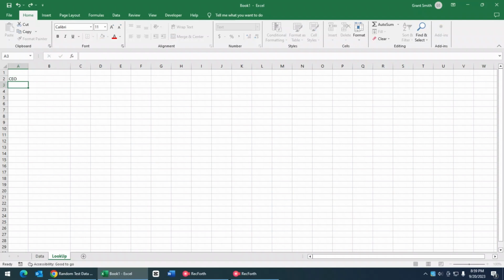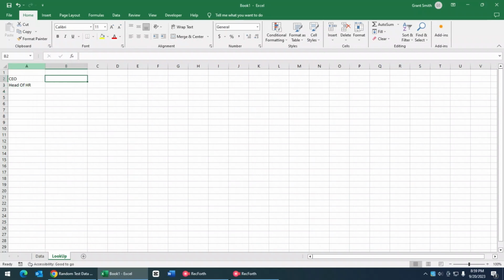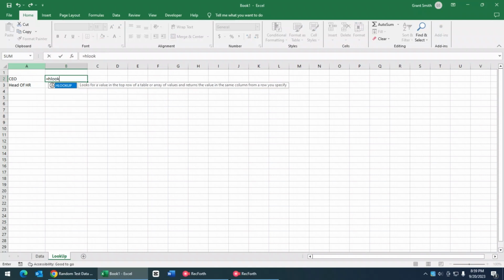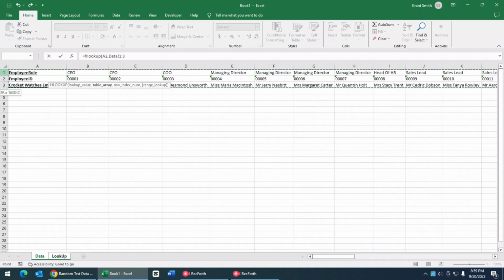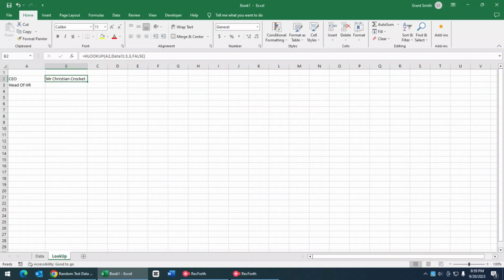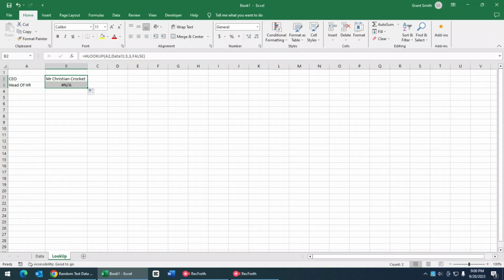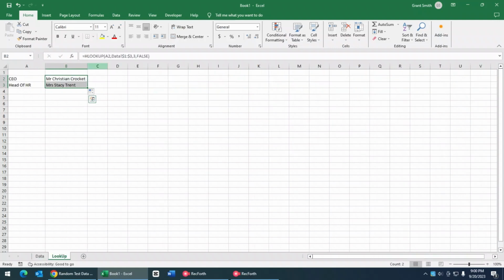How to use hLookup in Excel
How to use hLookup in MS Excel